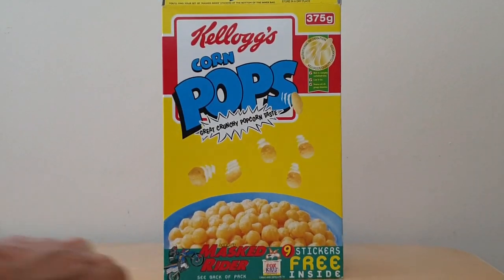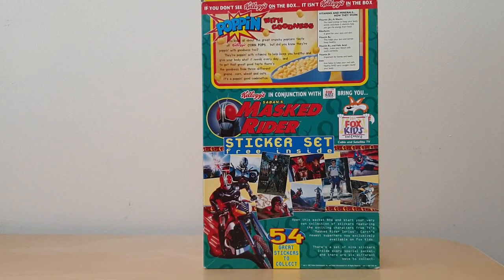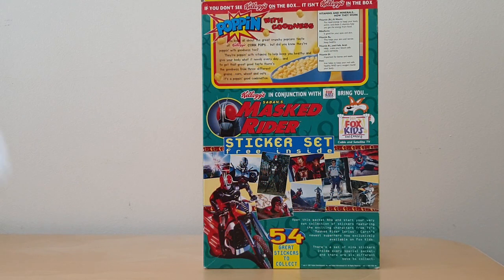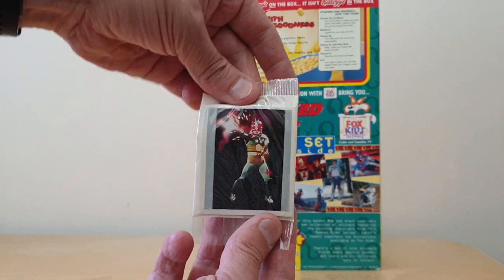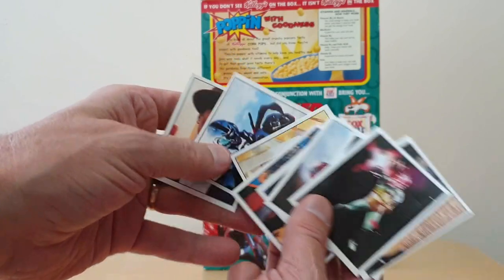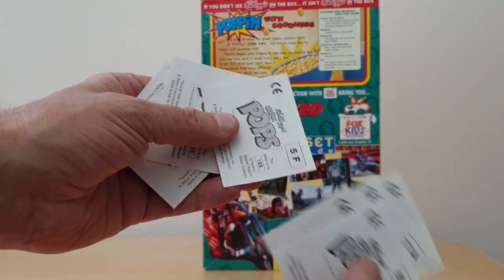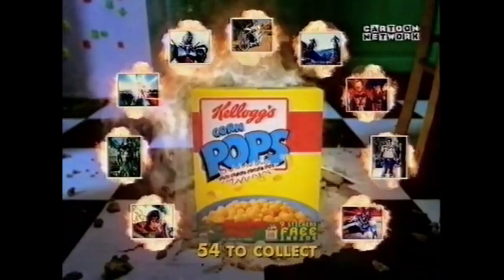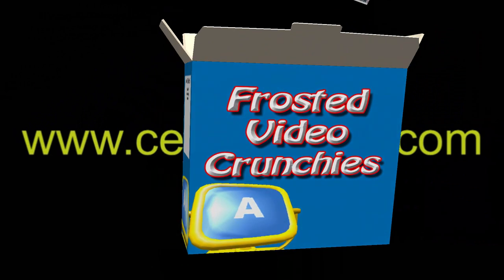Corn Pops Masked Rider Stickers & Cereal Advert (1997)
Given away with Kelloggs Corn Pops for the Masked Rider stickers.   This was promoted during Childrens TV Adverts in the Ad breaks along with kids comics